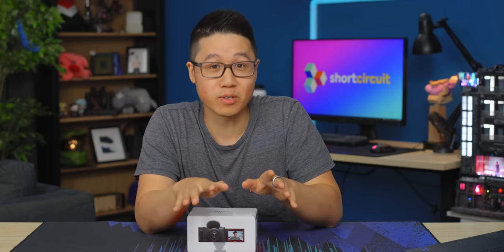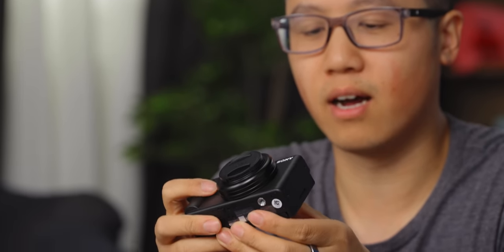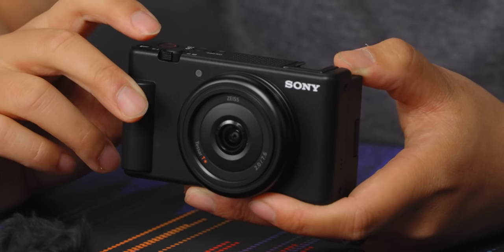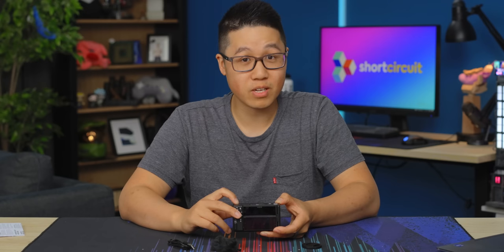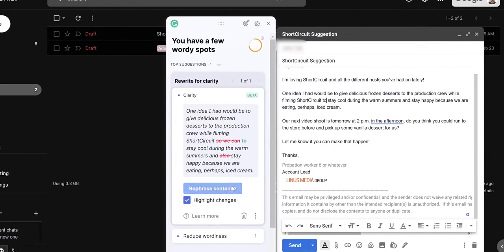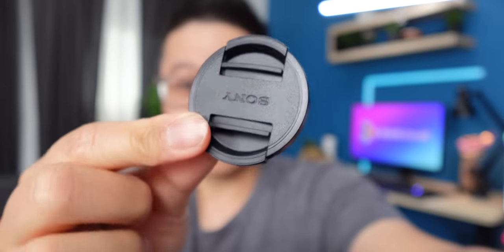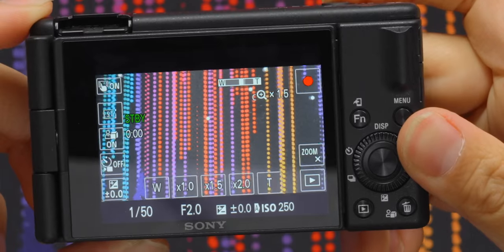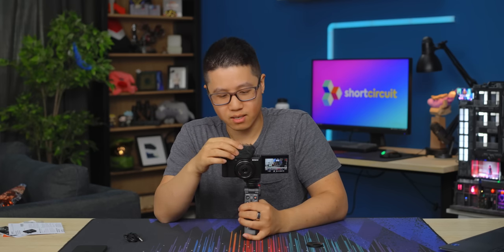It's time to stop using your iPhone! - Sony ZV-1F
Vlogging and live streams are becoming increasingly popular, so Sony has made their new ZV-1F camera to help newbies step up their game. Is this the influencer camera to get, or should you stick to using your iPhone?

CHAPTERS
0:00 Is this the camera for you?
0:31 Unboxing and design impressions
1:06 Specs, ports, and buttons
3:19 Sponsor - Grammarly
4:06 Recording settings and options
4:40 Trying the product showcase feature
5:20 ClearImage zoom
6:53 Livestreaming webcam testing
8:25 Vlogging outside and iPhone 14 Pro comparison
10:08 Overall thoughts
11:38 Outro